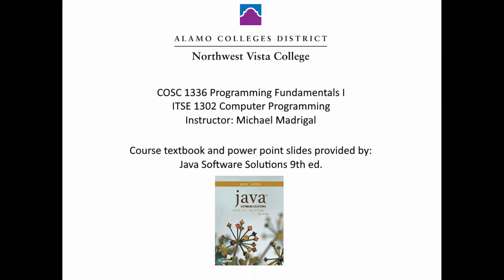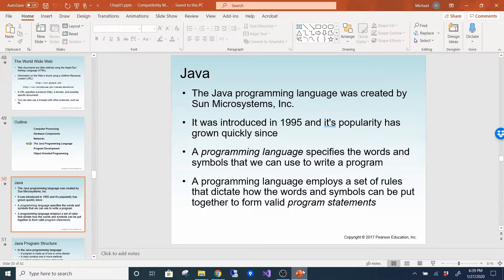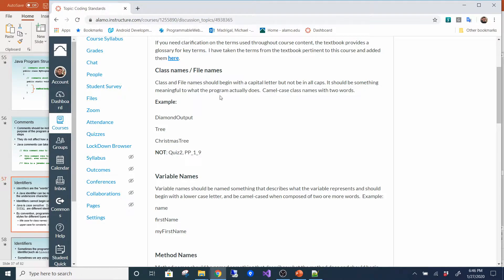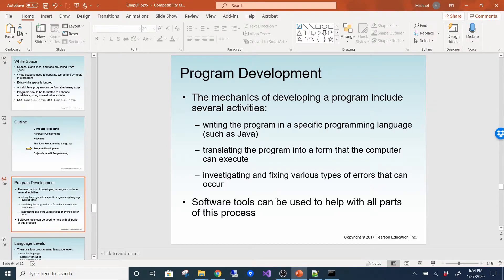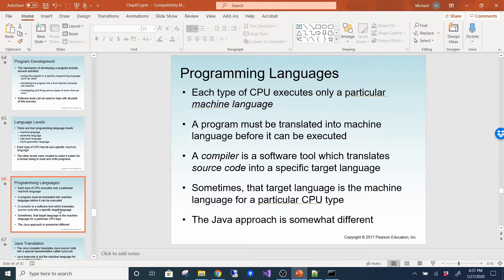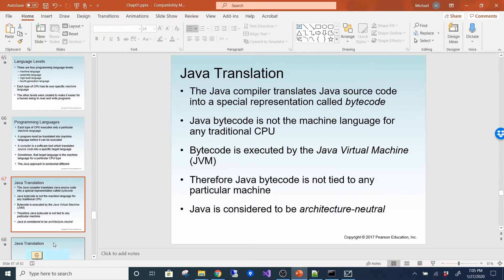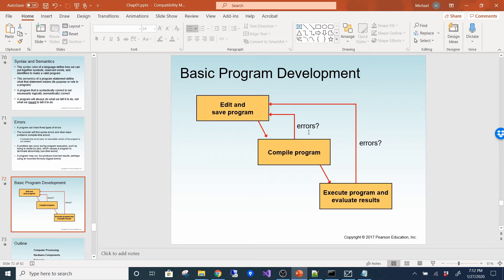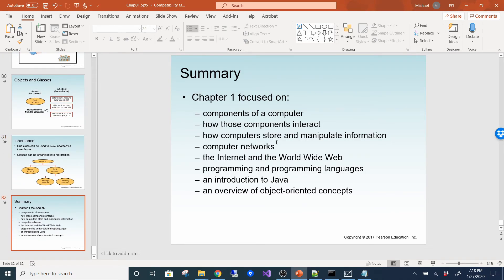Java 1, Spring 2020 - Chapter 1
I discuss what is important from Chapter 1 of the textbook